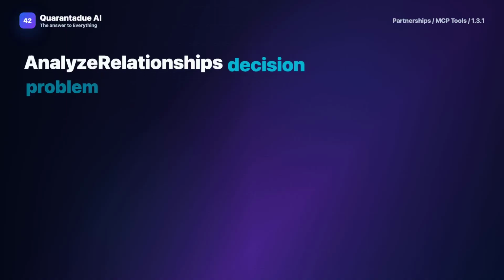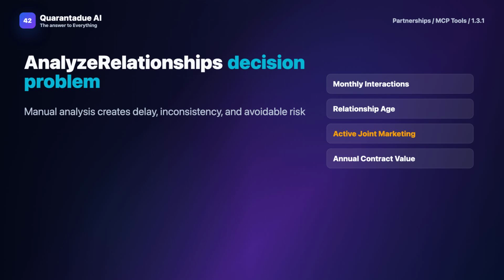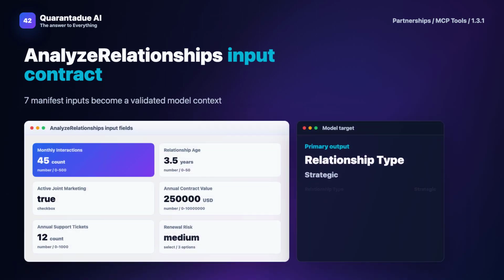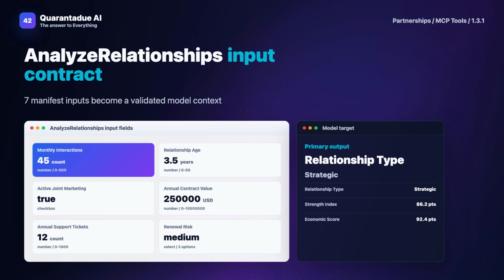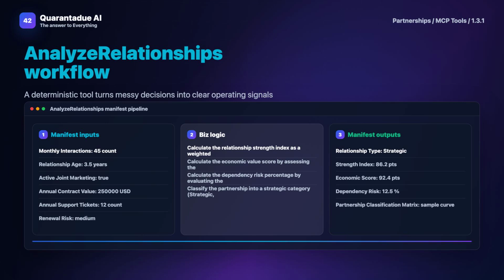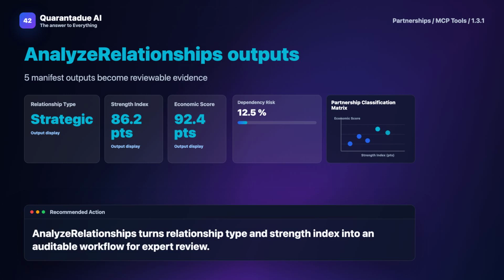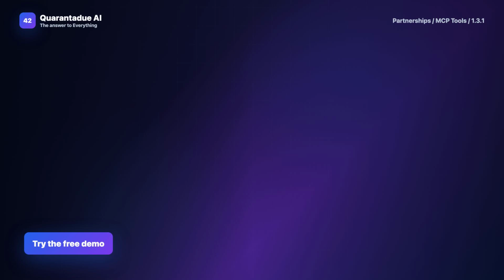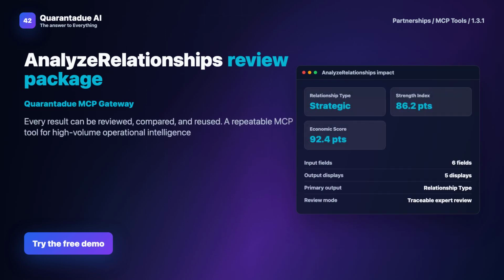AnalyzeRelationships - Partnerships Software | quarantadue.ai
AnalyzeRelationships software evaluates partnership strength. Identify patterns, prioritize resources, reduce risks for partnerships teams.

AnalyzeRelationships transforms how partnerships professionals manage and leverage their ecosystem. By moving beyond subjective gut feelings and fragmented data, this software provides a scientific, data-driven approach to evaluating relationship strength and strategic importance. It uncovers hidden patterns and dependencies across your partnership graph, enabling you to make informed decisions that drive growth and mitigate risks.

With AnalyzeRelationships, you can quantify holistic relationship health, identify at-risk renewals before they churn, and allocate resources to high-potential partnerships. The platform ingests data from multiple sources, applies advanced analytics, and visualizes insights in an intuitive dashboard. This empowers teams to proactively nurture key relationships, optimize partnership portfolios, and align strategic initiatives with measurable outcomes.

Ultimately, AnalyzeRelationships turns complex partnership dynamics into clear, actionable intelligence. It ensures consistency in prioritization, enhances collaboration across teams, and delivers a competitive edge by maximizing the value of every partnership. Stop guessing and start analyzing with precision.